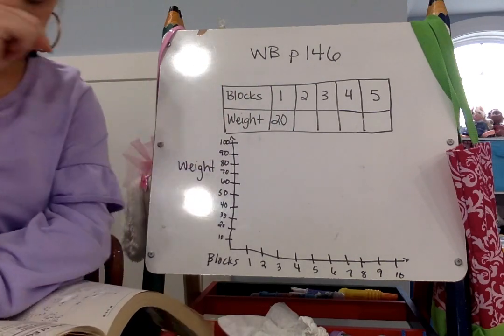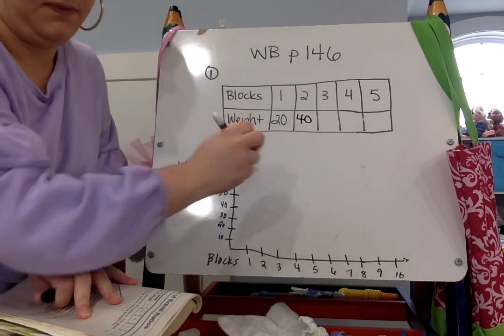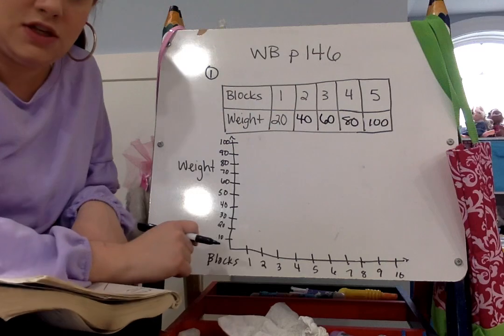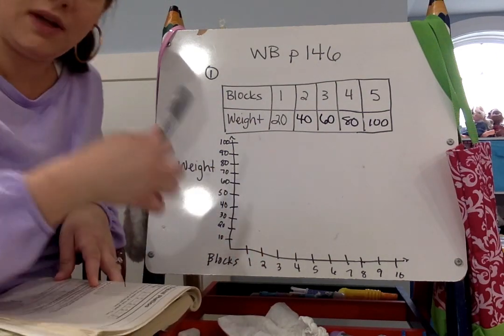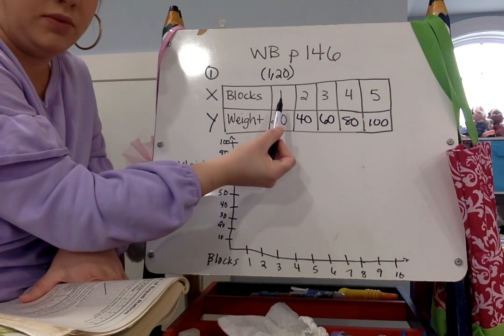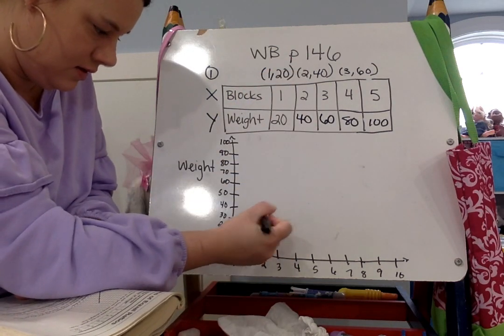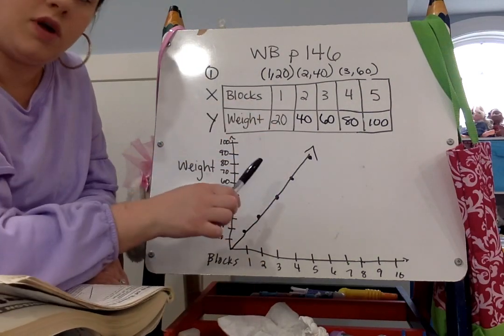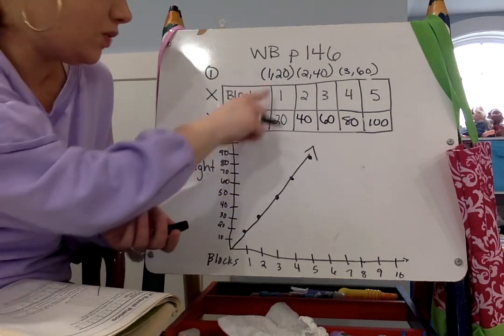Day 4 WB p. 146